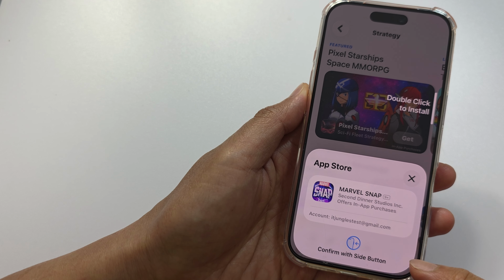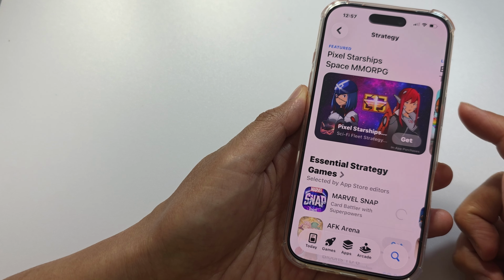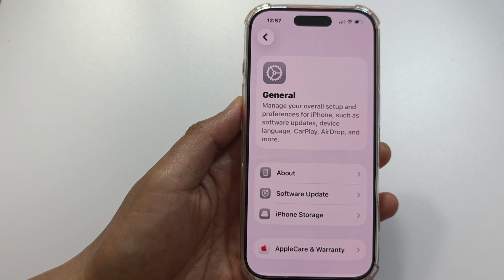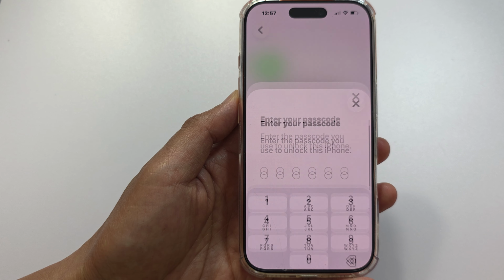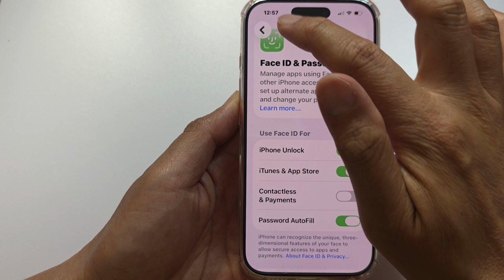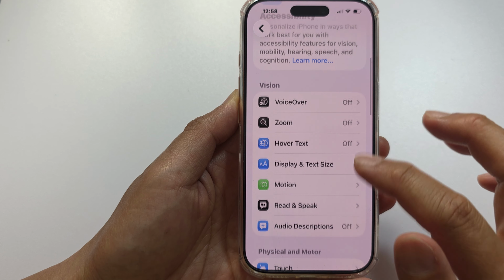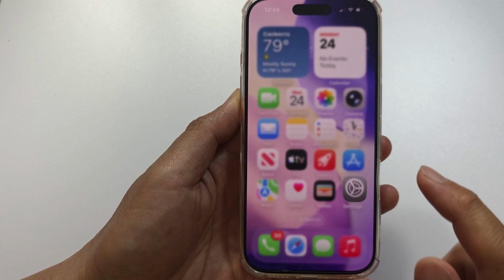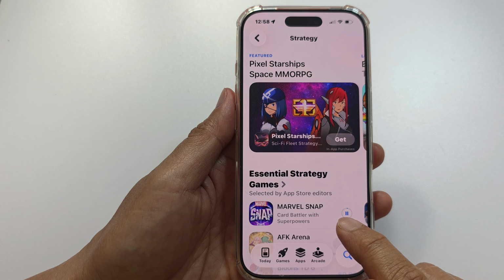Install Apps Faster on iPhone 17 With Double Click Side Button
Stop waiting for Face ID! Confirm app installations instantly using the side button double-click on your iPhone 17. This hidden shortcut speeds up app installs and in-app purchases.

⏱️ TIMESTAMPS:
0:00 - Why this is faster than Face ID
0:13 - Open Settings app
0:25 - Navigate to Face ID settings
0:55 - Test Double Click to Install

🔧 STEP-BY-STEP GUIDE:
1. Open Settings on your iPhone
2. Tap "Face ID & Passcode"
3. Enter your passcode
4. Scroll to "Use Face ID For"
5. Find "iTunes & App Store"
6. Make sure it's enabled (green toggle)
7. Now double-click side button to confirm app installs instantly!

💡 WHY THIS WORKS:
• Faster than waiting for Face ID scan
• No more authentication delays
• Works even when Face ID fails
• Perfect for quick app installations
• Confirms purchases instantly
• More reliable in bright sunlight

⚠️ COMMON ISSUES SOLVED:
• Face ID not working? Use side button double-click as backup
• Slow app installations? This speeds up confirmation
• Wearing mask or sunglasses? Side button works every time
• Bright sunlight blocking Face ID? Double-click bypasses it